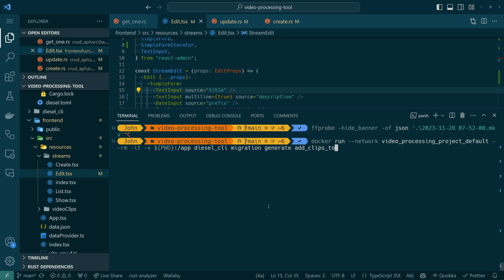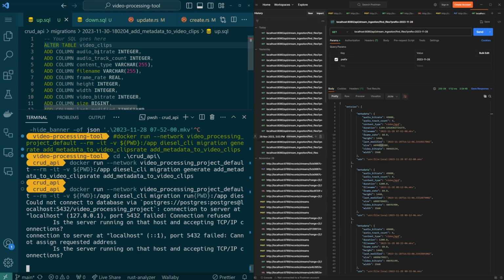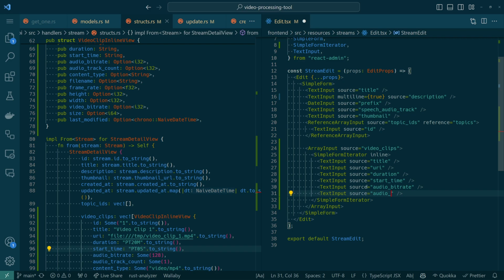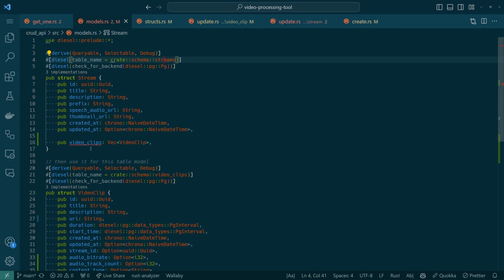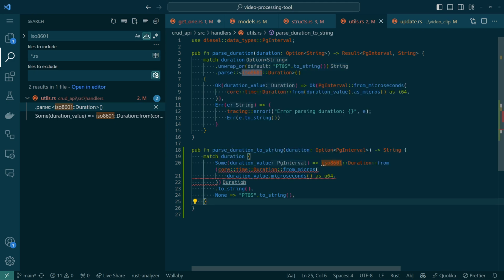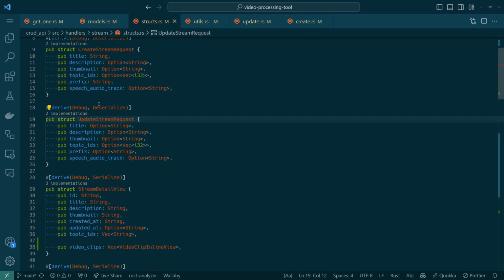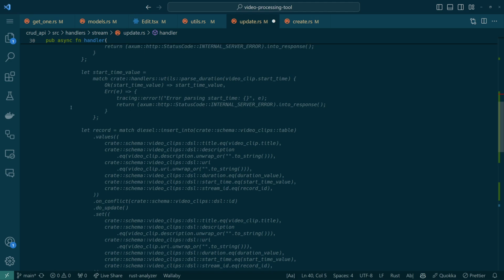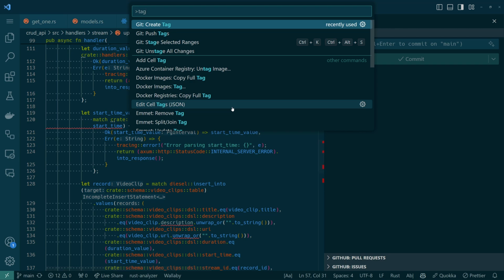Coding a Stream/Video Management App: Stream Ingestion API, Rust, and React Integration (Part 2)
Welcome back to my journey with the video management tool, where I'm diving deeper into managing and enhancing video clips within streams. In this video, I tackle the task of database migration and API updates, aiming to streamline the video management process further.

I kick off by creating a migration for adding metadata to video clips, ensuring that all additional columns are added to the video clips table. Utilizing tools like Diesel and PG Admin, I navigate through various SQL commands and Postgres data types, adapting my database to store detailed information about each video clip efficiently.

The focus then shifts to implementing API updates. Here, I leverage Rust's powerful features to manipulate and update data. I delve into handling and converting data types, managing nullable fields, and ensuring that the API smoothly integrates with the front-end React Admin interface.

Moreover, I explore the intricacies of the 'upsert' operation in databases. This part is particularly challenging yet fascinating, as I strive to insert, update, and delete records in one go, adapting the API to handle a comprehensive list of video clips associated with each stream.

Lastly, I work on refining the user interface. By implementing custom buttons and integrating detailed video clip information into the Stream UI, I aim to provide a seamless and user-friendly experience. Whether you're interested in database management, API development, or just curious about my coding journey, this video has a wealth of knowledge and insights to offer.

Join me in this technical deep dive into advanced database migration and API updates for my video processing tool. It's more than just coding; it's about creating an efficient and effective solution for managing video content in streams.